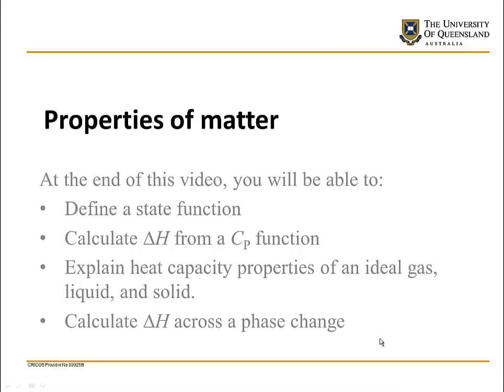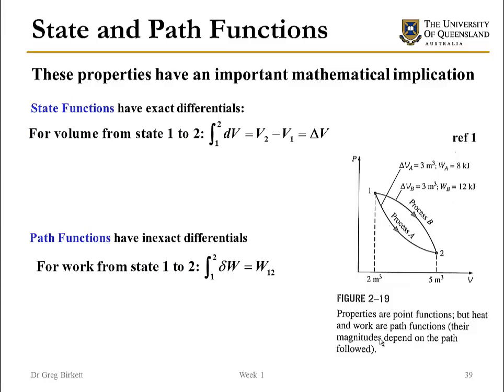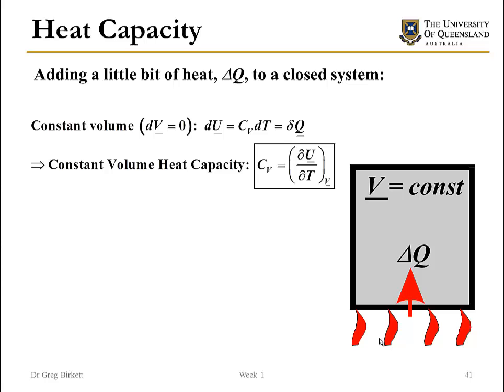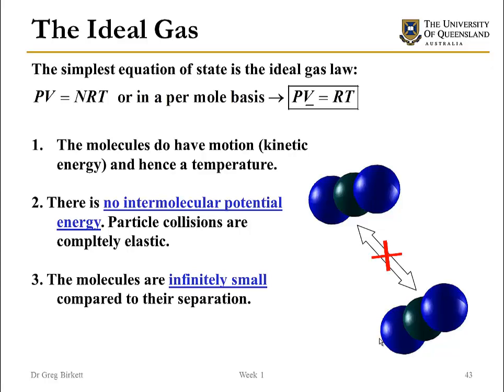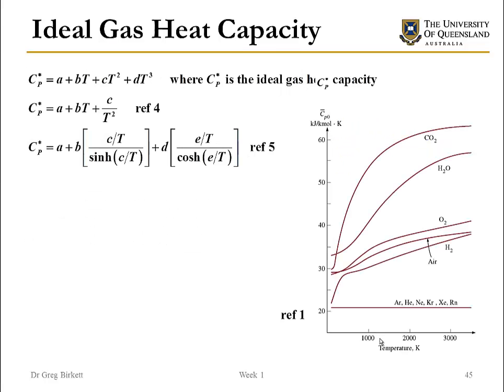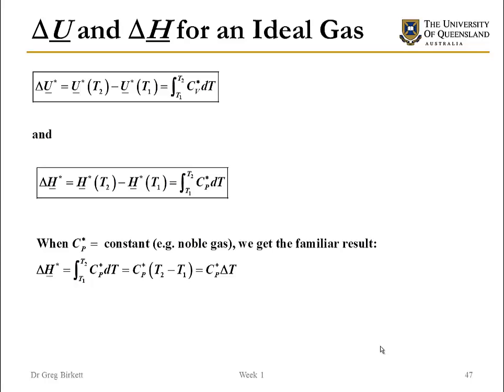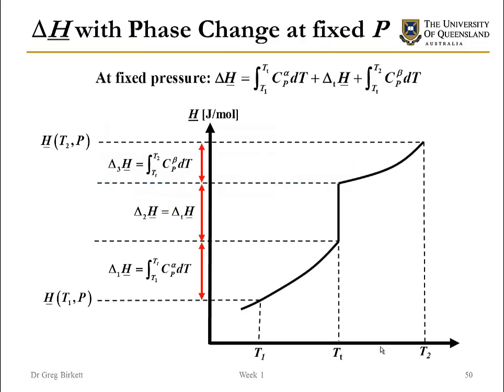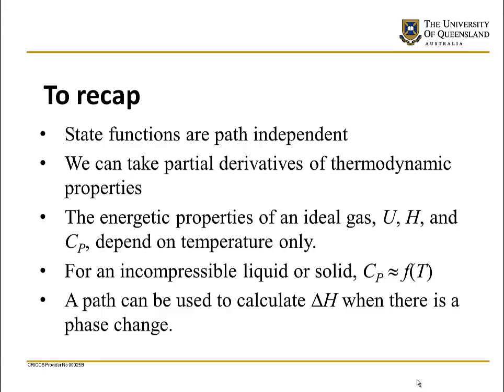Properties of matter